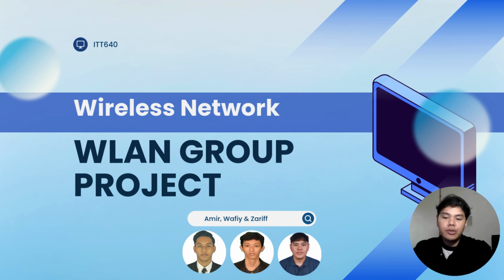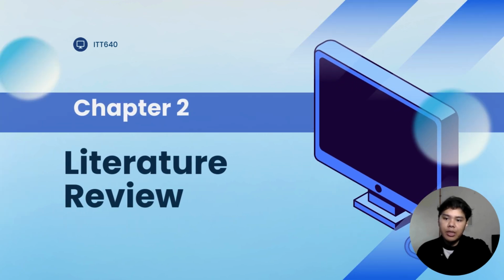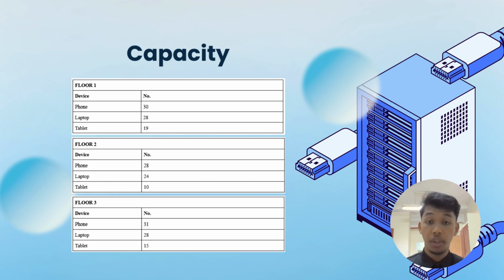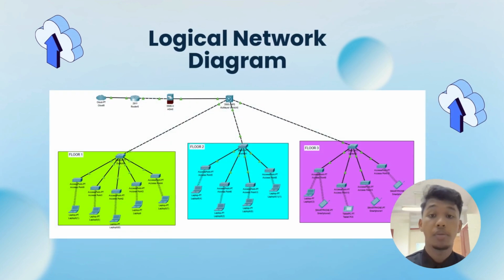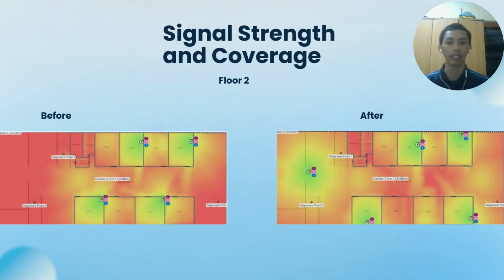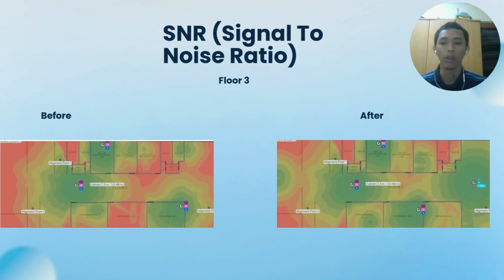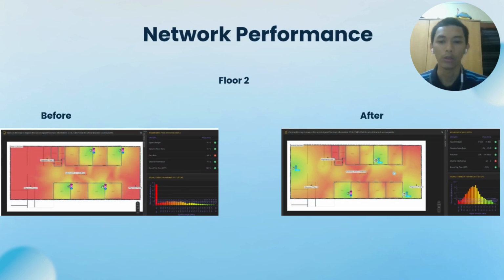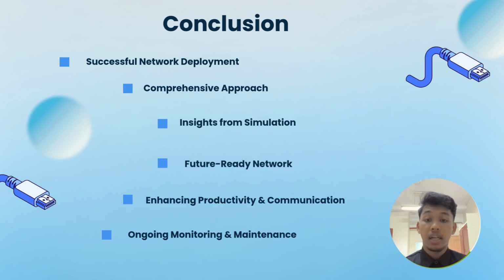ITT640 - GROUP PROJECT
CDCS2556A
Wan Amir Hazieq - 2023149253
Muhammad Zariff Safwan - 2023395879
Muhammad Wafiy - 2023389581